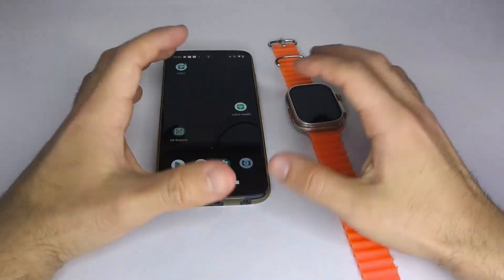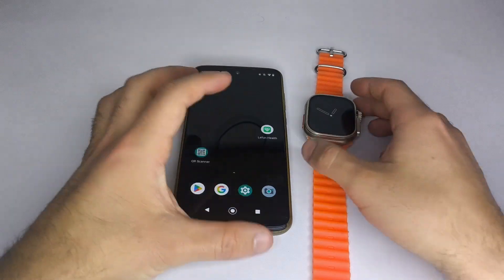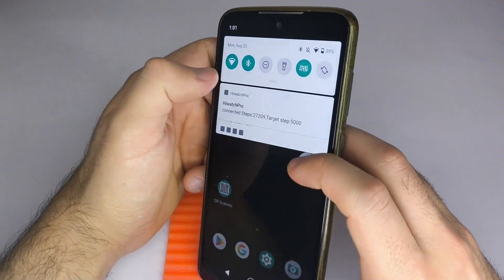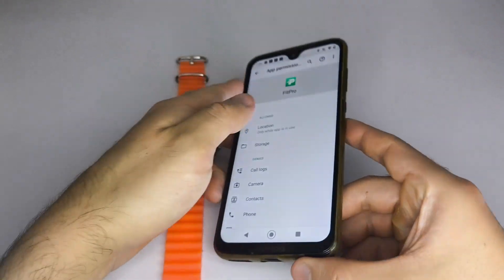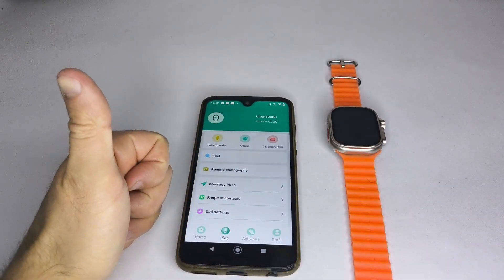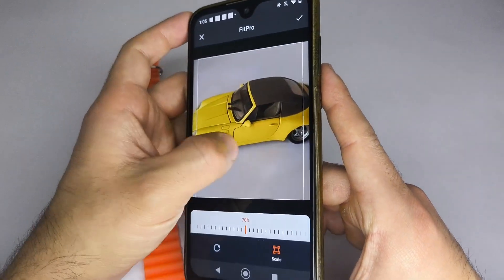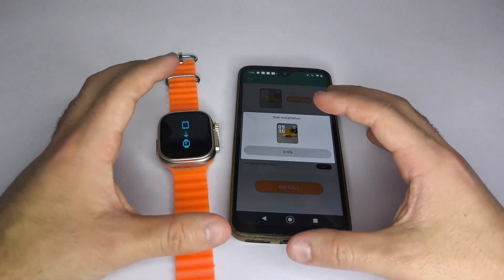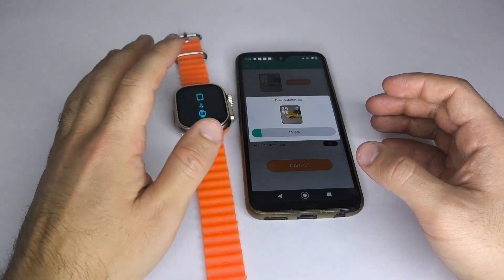FitPro App Tutorial: How to Install Custom Watch Faces on Any Smartwatch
Learn how to set a custom wallpaper on your smartwatch using the FitPro app. In this step-by-step tutorial, I’ll show you how to transfer images from your phone’s gallery and install them as watch faces.
✅ Works with most smartwatches that use the FitPro app
✅ Simple and quick setup (no advanced settings needed)
✅ Customize your smartwatch with your favorite photo